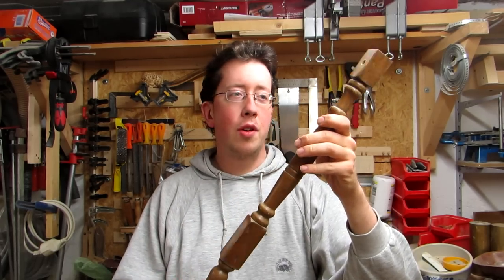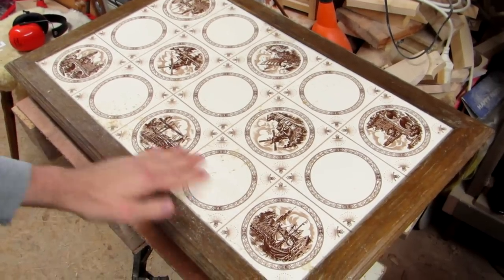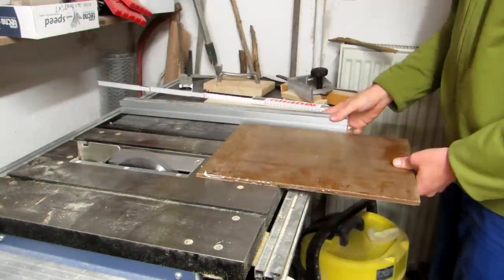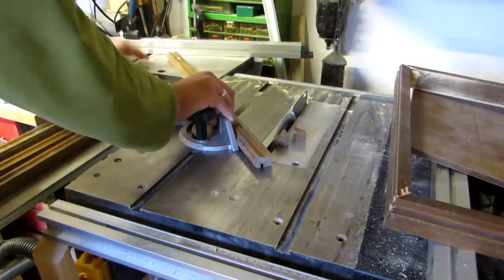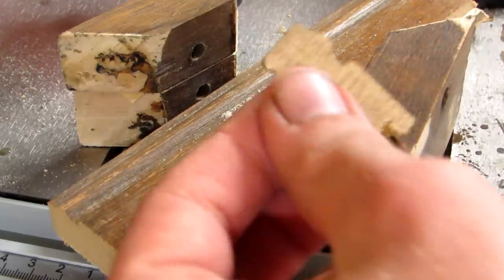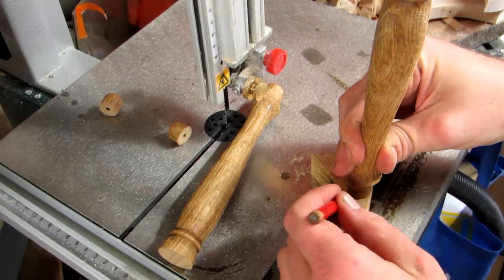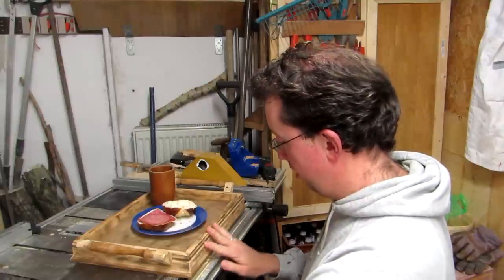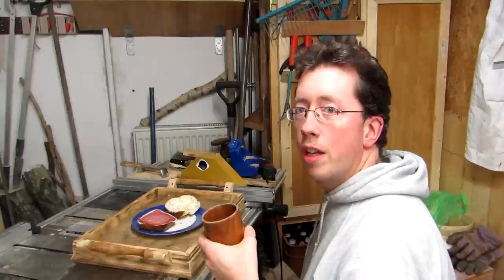Turn a Serving Cart into a Tray (Upcycling Project)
Transform an old, unloved piece of furniture into something new and usable. Upcycling is the new recycling, and recycling is the new "being cheap", and here this befalls an old serving cart which I turn into a rustic tray. Enjoy, and remember to be Inspired!

In case this is an option for you, the spiced wine is avaliable